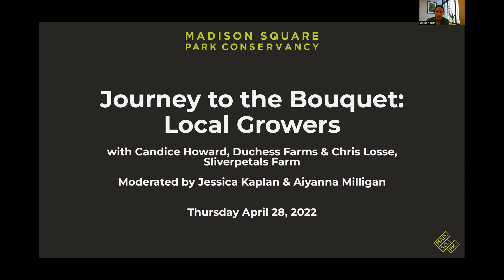Journey to the Bouquet: Local Growers